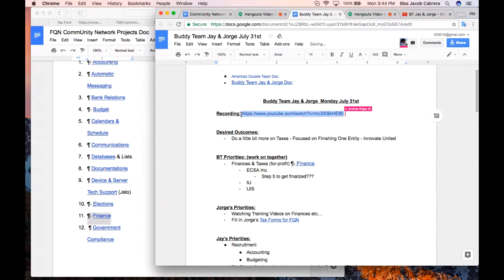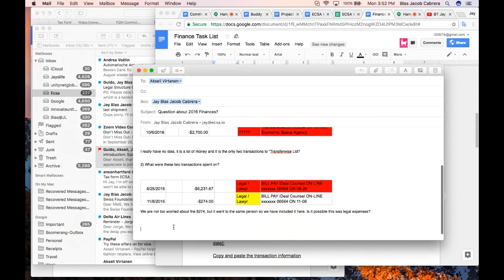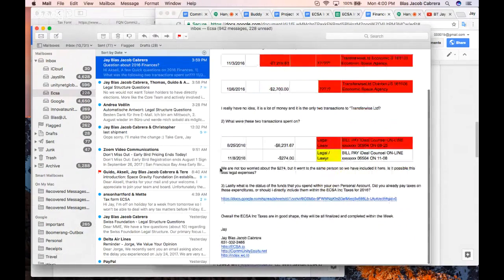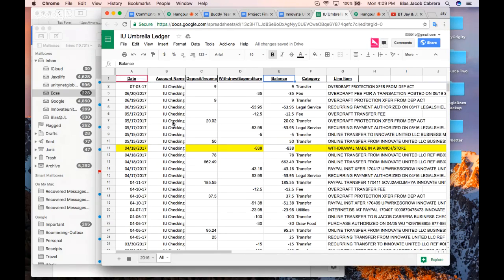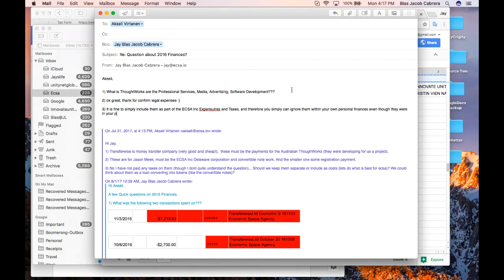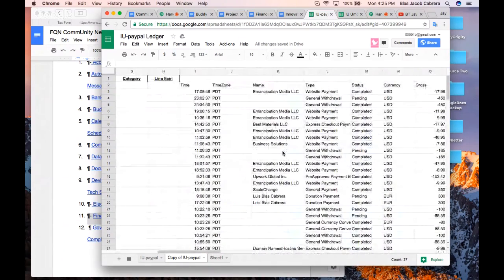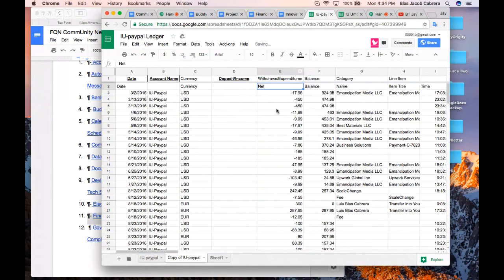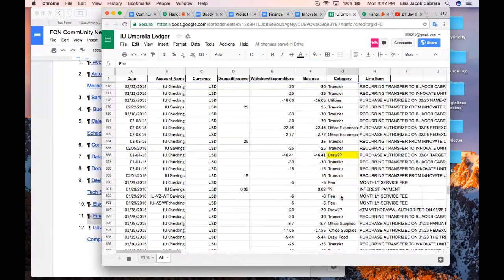BT Jay & Jorge - Mon July 31st 2017